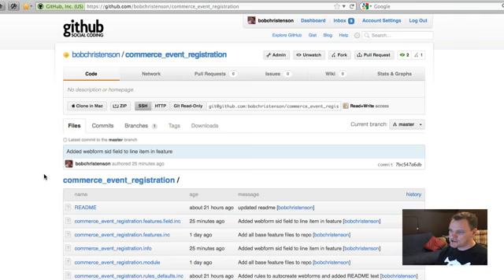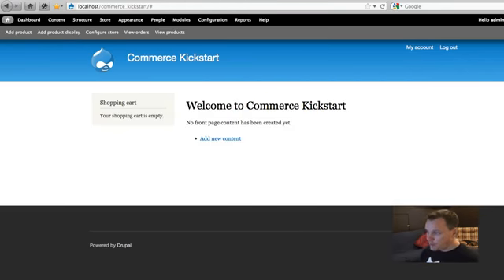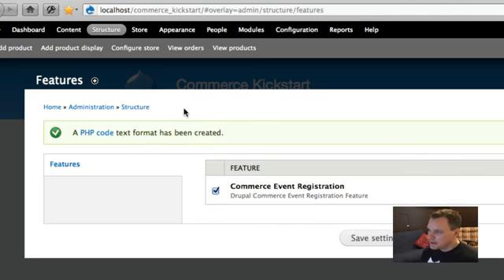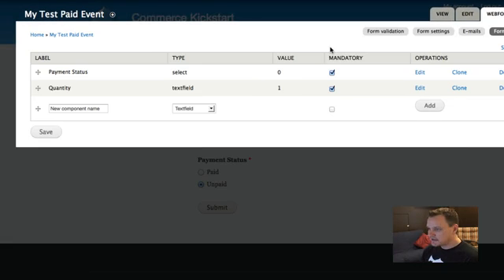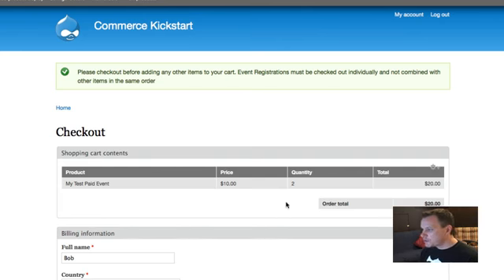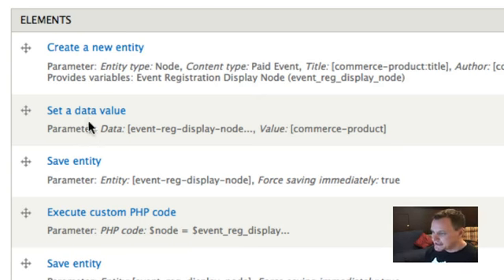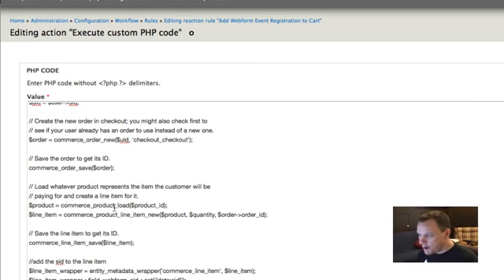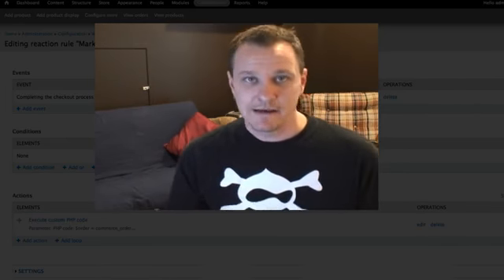Commerce Event Registration